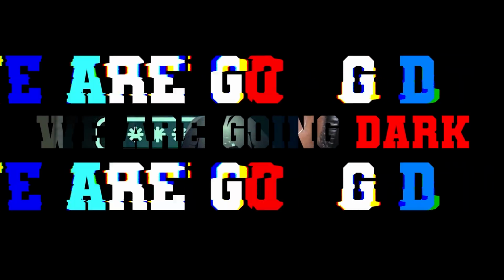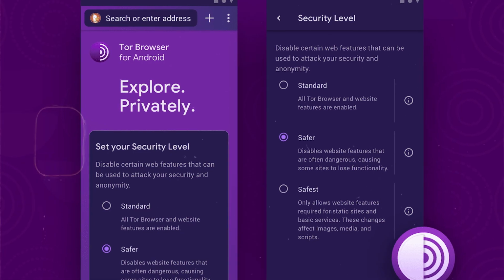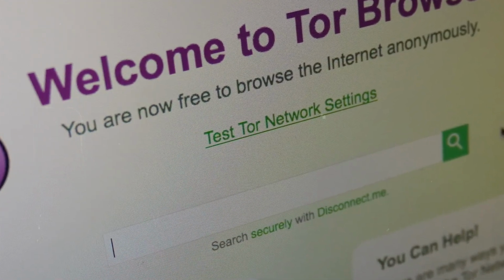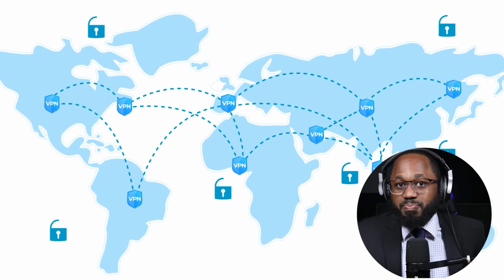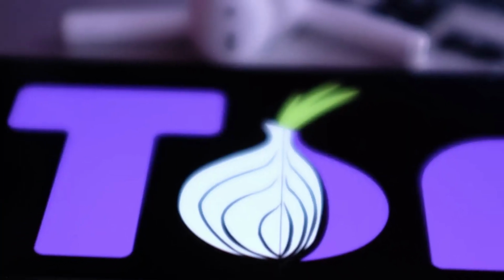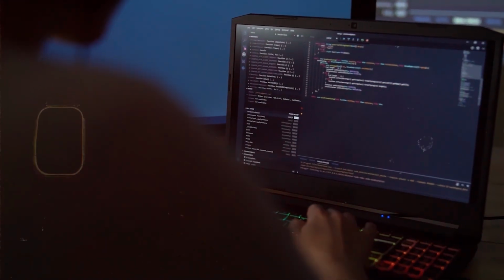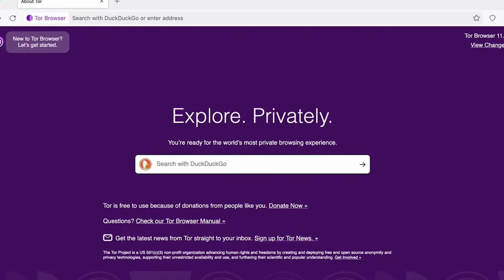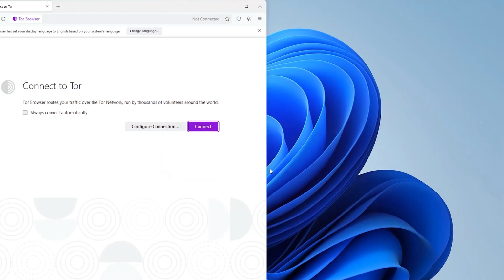Best Way To Access The Dark Web In 2024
To access the dark web in 2024 the best way you must understand the levels of privacy and security required for optimum safety. In this video, I discuss how to use a VPN with the Tor network to access the dark web.

Enjoying Watching My Recent Videos